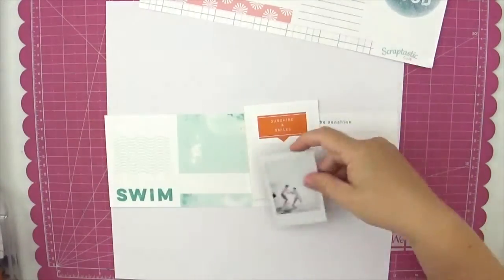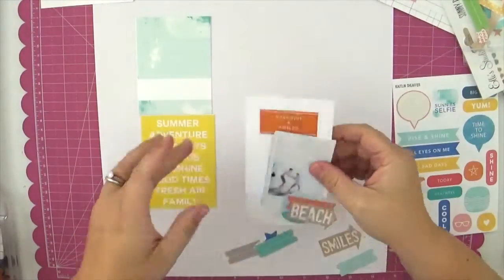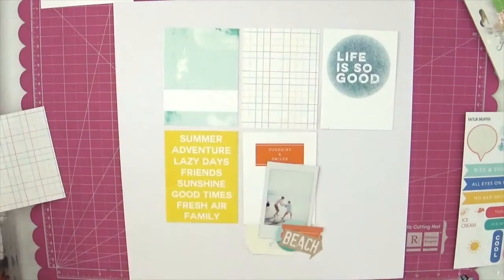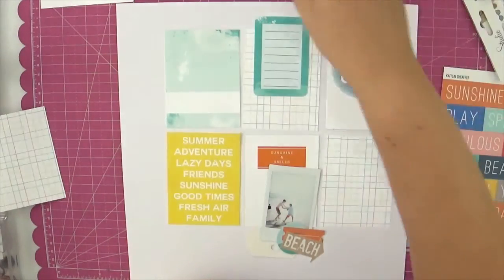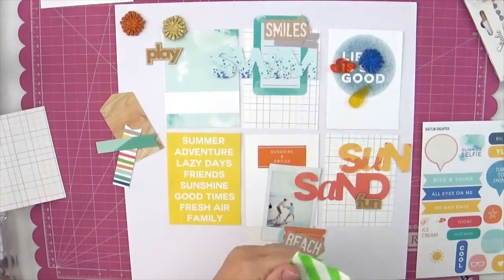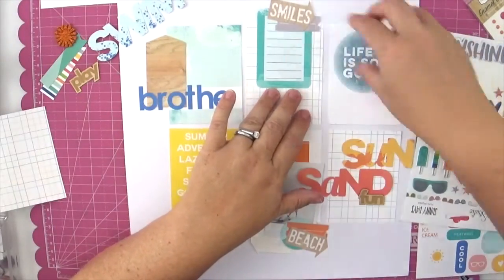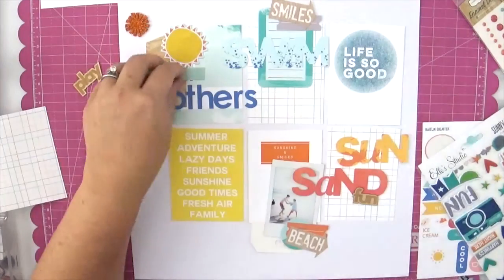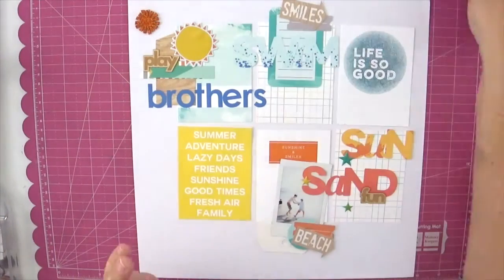Scrapbook Process Video: Brothers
Check out how I created this fun summery page using the Scraptastic Club Wipeout kit.  I use an Instax photo to document this fun moment between brothers.